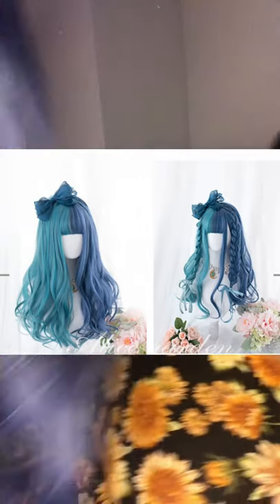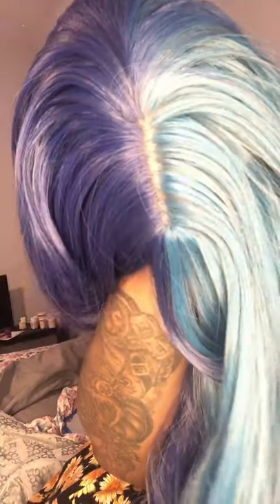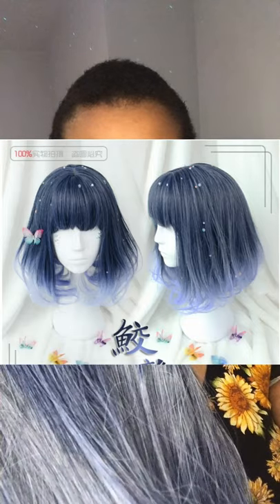My first wig review! Devilinspired.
Two wigs I bought from Devilinspired.